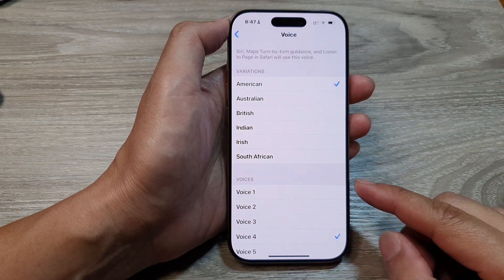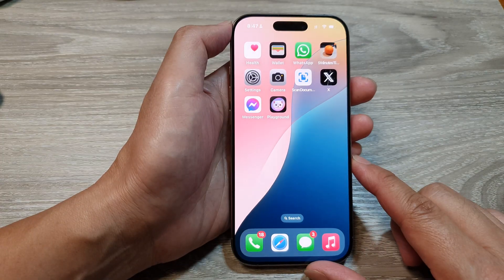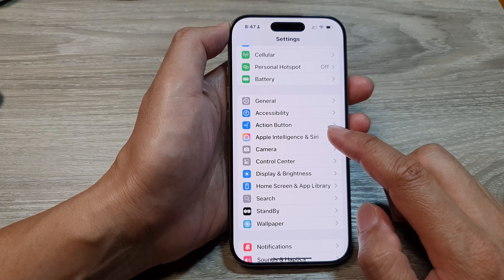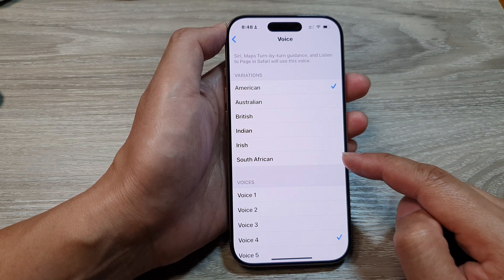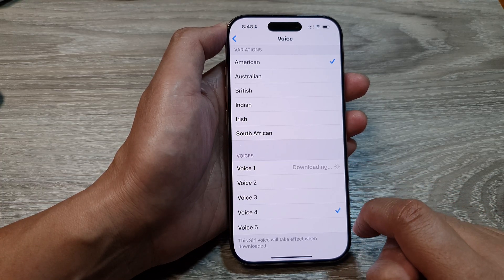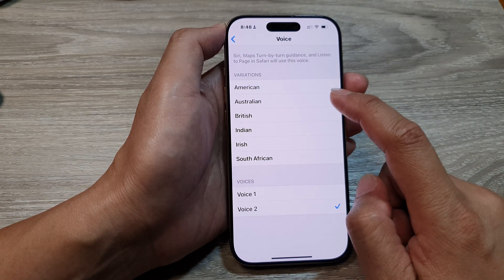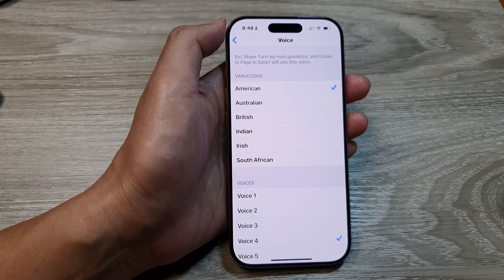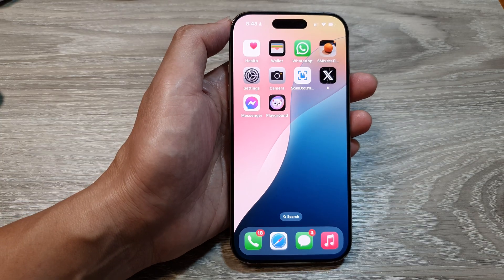iPhone 16/16 Pro Max: How to Change Siri Voice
Learn how to change Siri's voice on your iPhone with this easy step-by-step tutorial. Whether you want a different accent, gender, or language, customizing Siri's voice is simple and fun! This guide will walk you through the process, helping you personalize your iPhone assistant to suit your preferences. Perfect for beginners or anyone looking to explore Siri's settings!